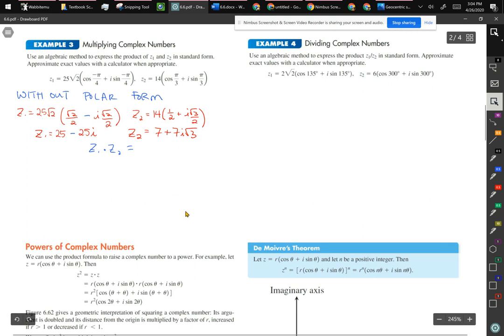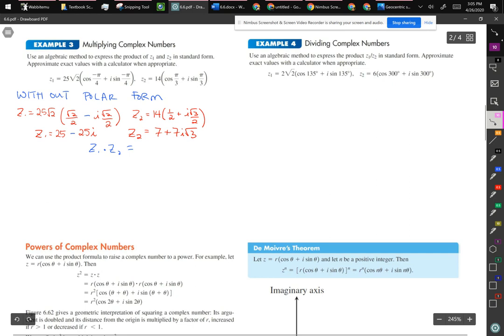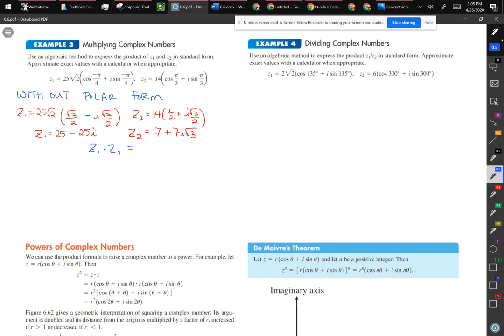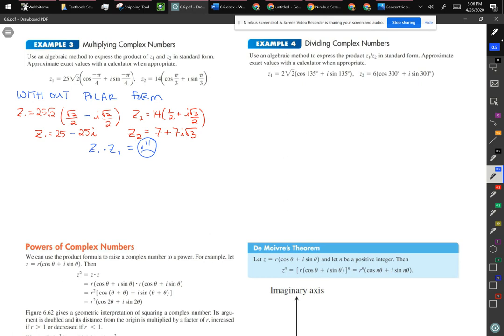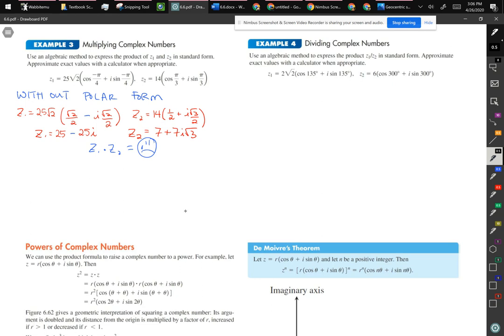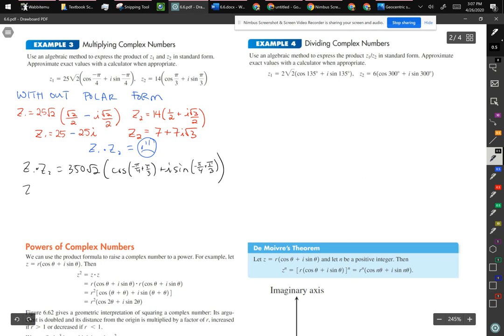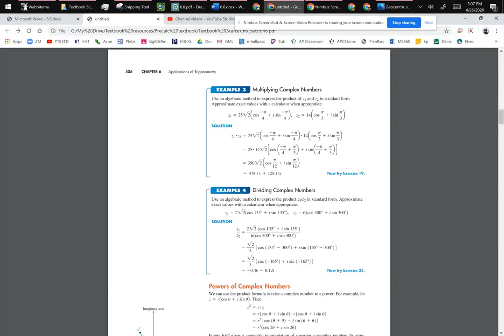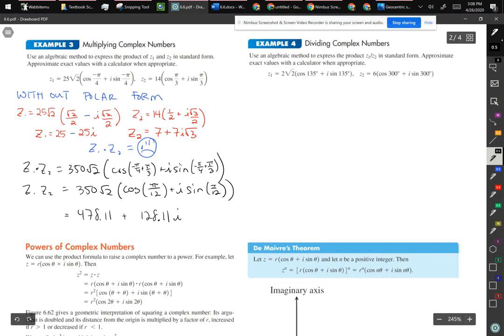6.6 Example 3